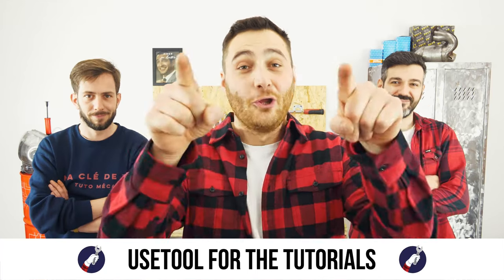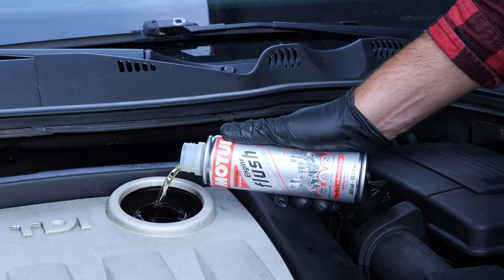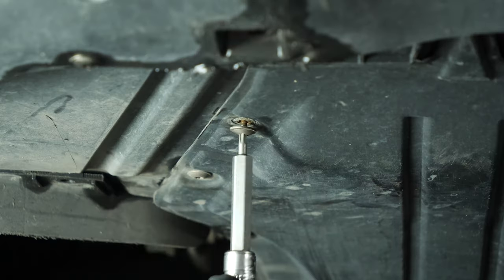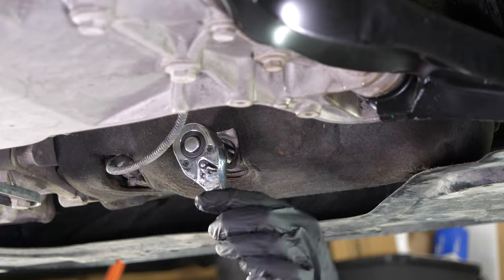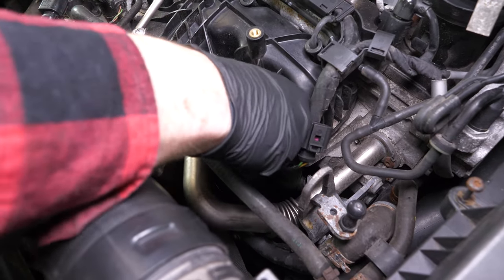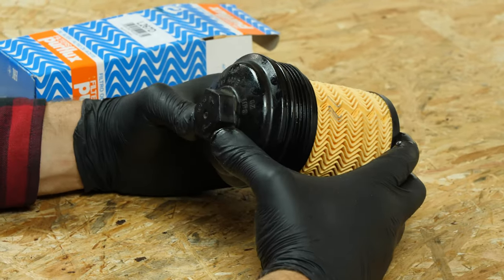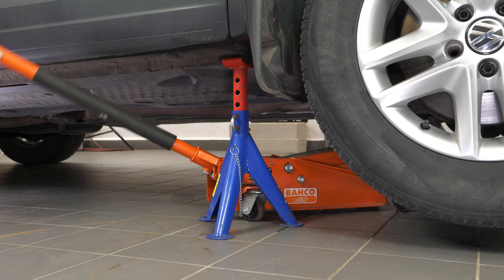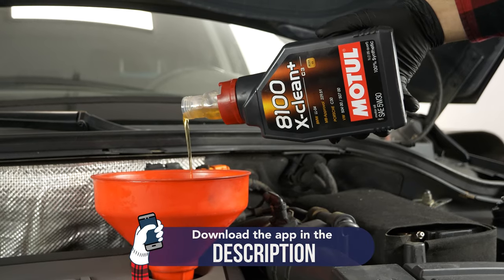Change the oil and the oil filter Tiguan mk1 2.0 TDI 🛢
oil change and the oil filter on a Volkswagen Tiguan mk1 2.0 TDI.

Needed tools:
-💣🤖🏆The complete toolbox recommended by UseTool EN to repair your Tiguan 1

- 32mm socket
- Socket wrench
- 10mm socket
- Extender
- Liquid collector
- 19mm socket
- Funnel (optional)

🔝💪Safely lift your Tiguan 1 with the hydraulic jack and axle stands recommended by UseTool EN 💪🔝

- Hydraulic jack
- Wooden peg
- Axle stand

🚗📢💡 RESOURCES 💡📢🚗

0:00 Intro
0:15 Oil change
2:53 Remove the filter
3:53 Put the filter back
5:26 Add oil
6:56 Oil level